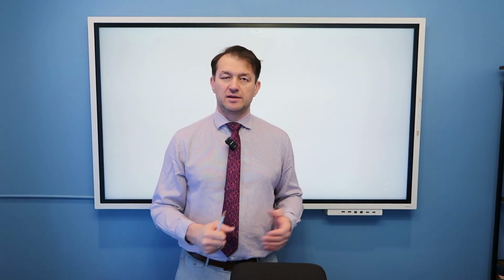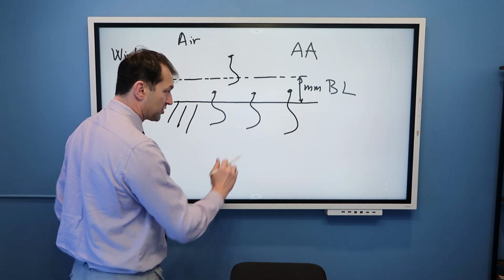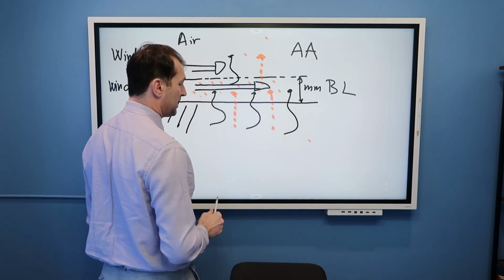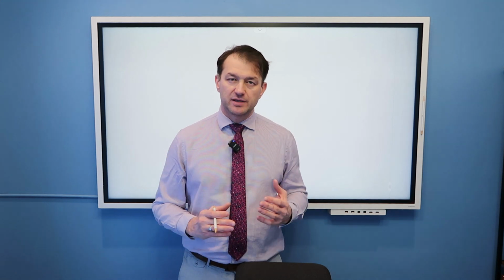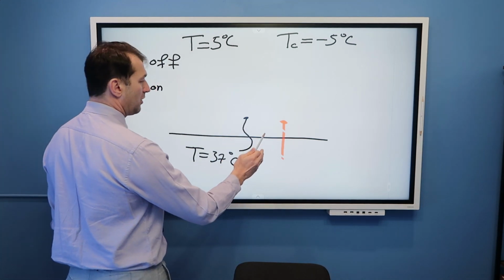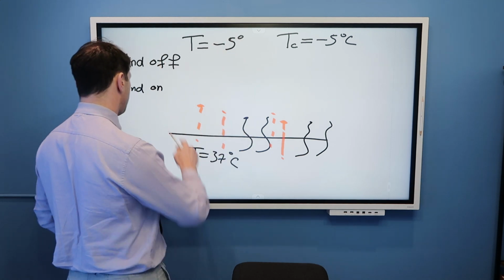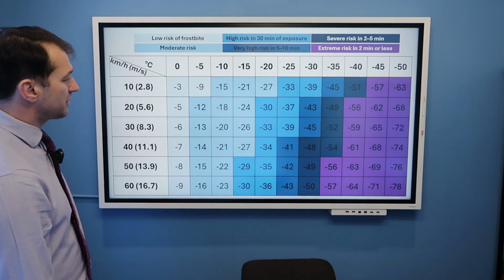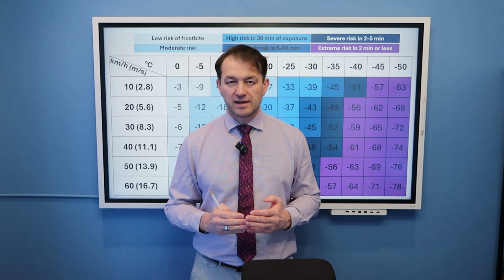Wind Chill | FWC CIII.13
Description of windchill or windchill equivalent temperature.

0:00 Intro
1:06 Skin boundary layer
7:19 Windchill
12:27 Windchill table
14:18 Limitations